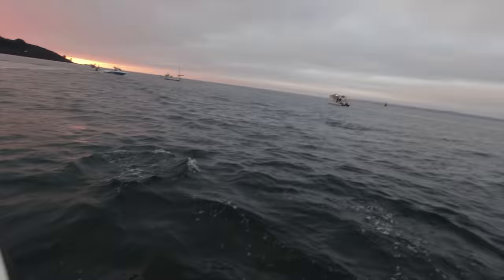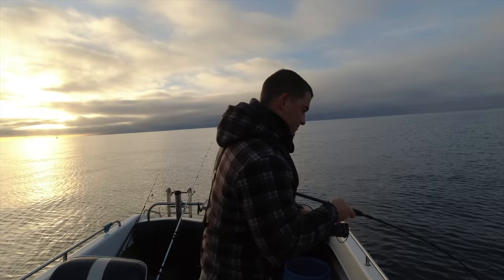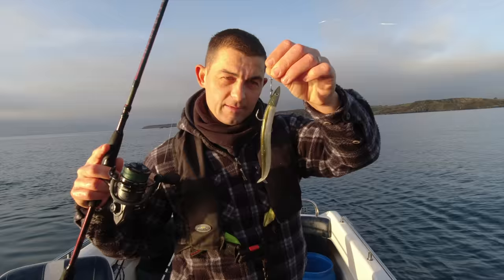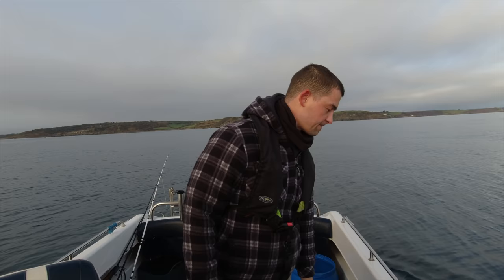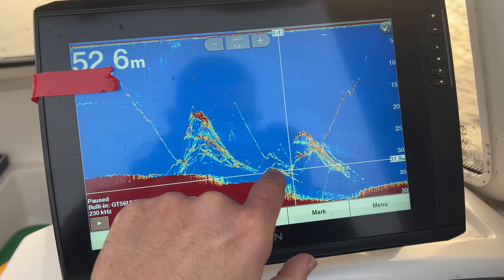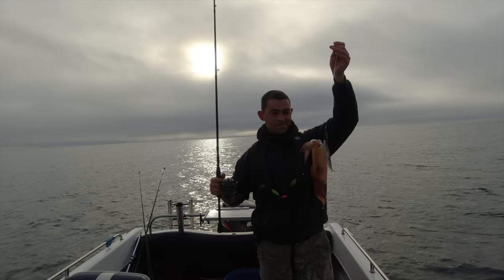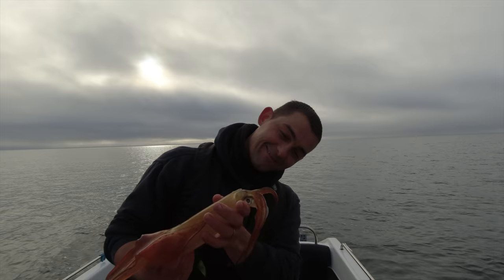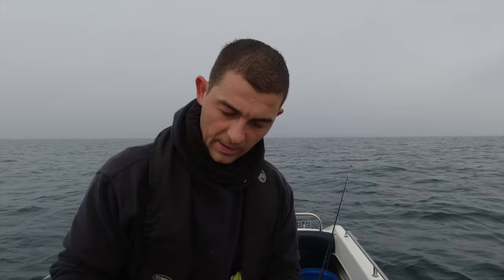Sea Fishing UK - Fantastic Lure Fishing and exploring Deep Sea Wrecks | The Fish Locker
Heading out early, join me for some fantastic lure fishing for specimen Pollack and even a surprise Ling. I demonstrate a "descender device" used for returning fish to depth to help the survival of catch and release species. Then I explore a new area and anchor on two wrecks I have never been to before. What could be living there? Let's find out!

I have added links to some of the tackle I used in this video. I hope it helps.

The descender device was sent to me by Lee Putman from the Oregon Coalition for Educating ANglers (OCEAN) - It is a Shelton device and here is a website where you may learn more about the work that they do.

Here is a link to where you can find The Fish Locker Conger and Wrecking rigs